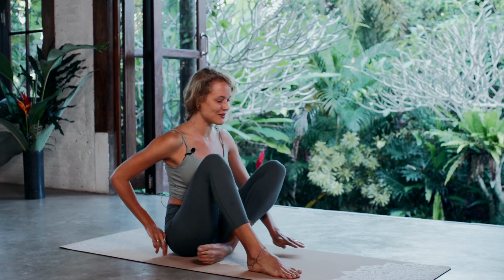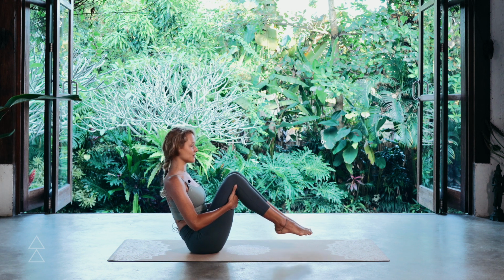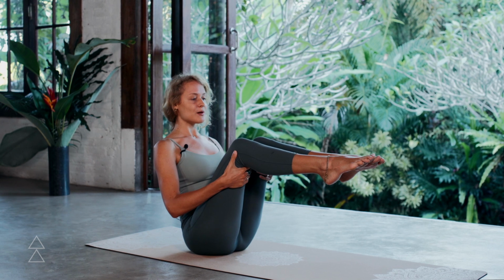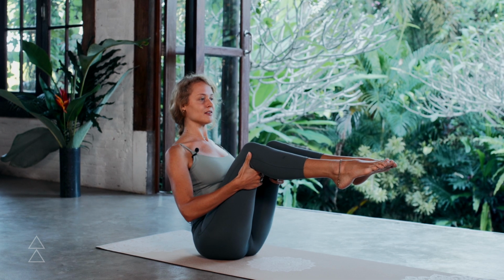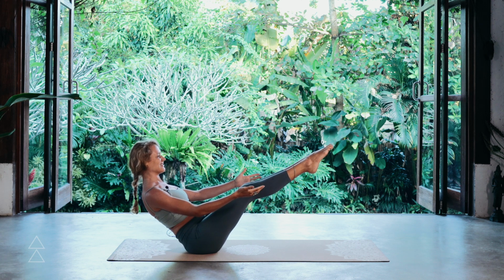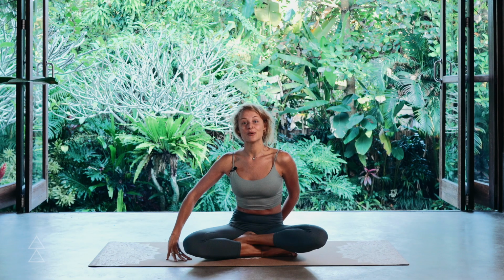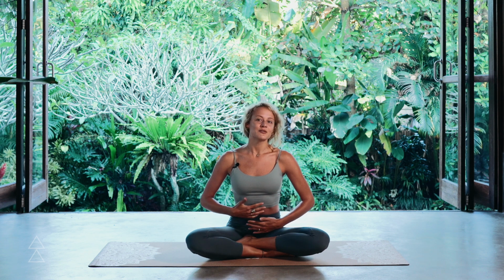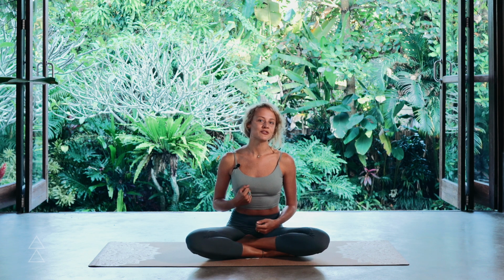Boat Pose Yoga Tutorial by Yoga Design Lab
Learn the alignment and benefits of Boat Pose, known as Navasana in Sanskrit. This short and informative yoga tutorial will help you deepen your practice, improve your alignment, and gain the benefits of yoga asana.

Keep returning to your mat, Beauties!

Yoga Instructor: Arlene Lucassen
Video: Dean Raphael